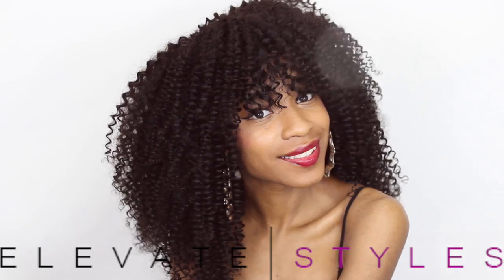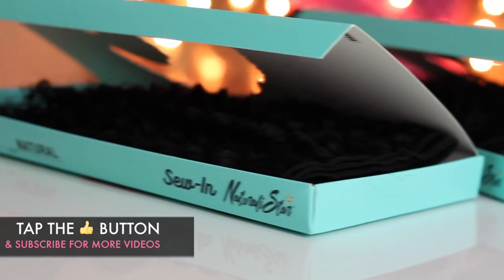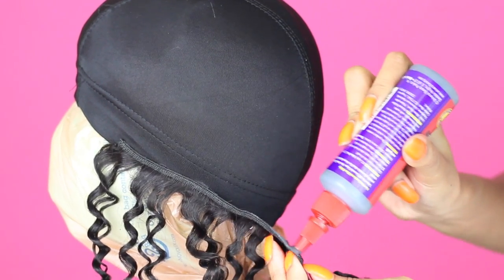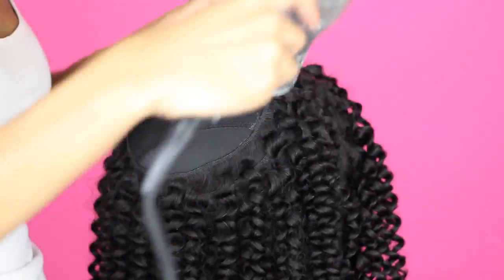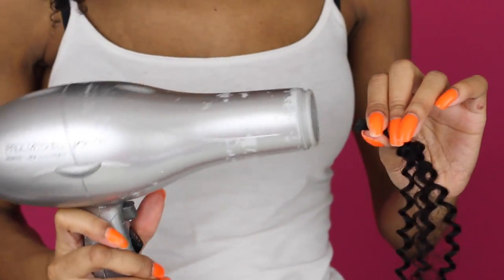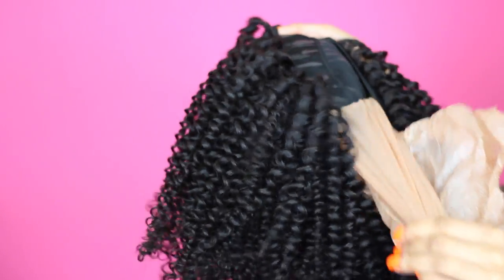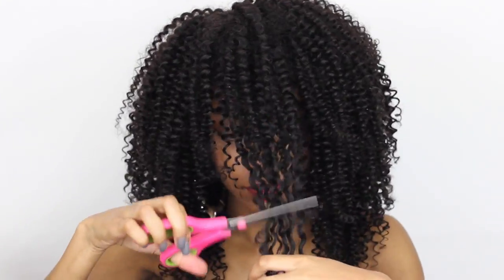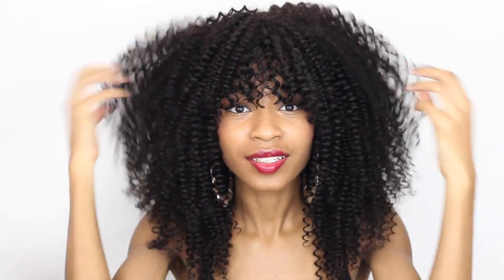How to Make a Curly Wig for Beginners►NO SEW WIG + GIVEAWAY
Here's How to Make a Curly Wig for Beginners; a NO SEW wig. Can't sew Curlfriend? Its easy to make a curly wig with hair bonding glue for beginners who aren't familiar with sewing! Goodluck

|PRIZE| 3 Packs of Zury Naturali Star 14" Coily 16" & 18" Curly Hair
OPEN TO US ONLY

1. Like this Video
3. Add NATURALISTAR to the end of your comment

Leave your @name in your comment
(you have 48hours to claim your prize before I choose another winner)

➜ Zury Sis 100% Human Hair Naturali Star Wig HR-NAT 3C Curly
➜ Zury 100% Human Hair Naturali Star Sew-in Weaving Hair 4A Coily
*I'm Wearing 3 Packs:
14" (4A Coily)
16" & 18" (3C Curly)
➜ Salon Pro 30 Second Bonding Glue
➜ Spandex Dome Cap
➜ Styrofoam Mannequin Head with Female Face
➜ Abody Wig Mannequin Head Tripod Stand with Carry Bag for Cosmetology
➜ Paul Mitchell Blow Dryer
➜ Paul Mitchell Express Ion Smooth Iron
➜ Diane Comb 9 3/4" Rake Handle
➜ Eco Styler Krystal Styling Gel
➜ Soft Bristle Toothbrush *for them edges girl!

::::::::::::::TECH::::::::::::::
2015 Apple 15.4" MacBook Pro Retina